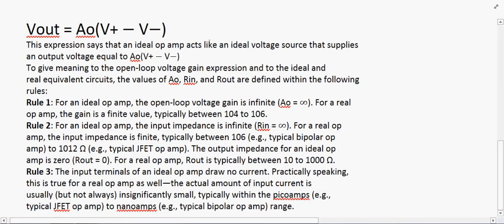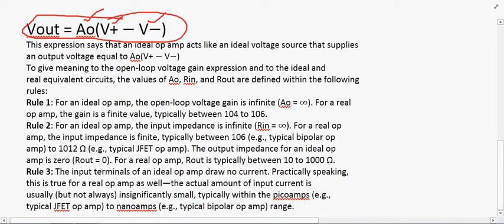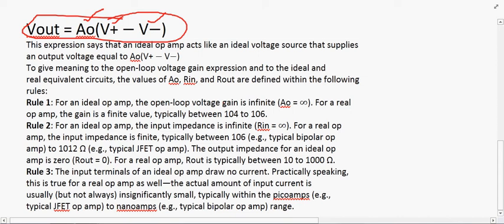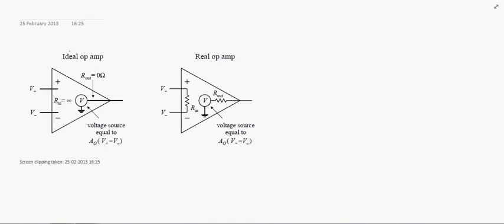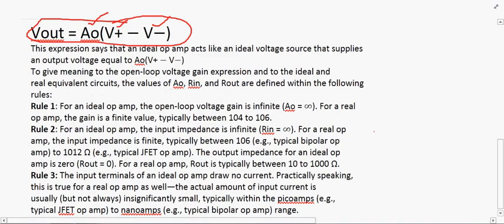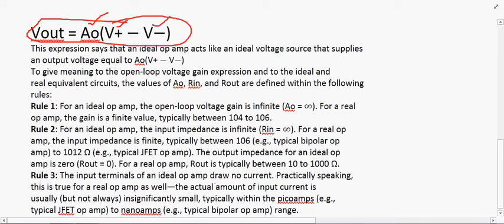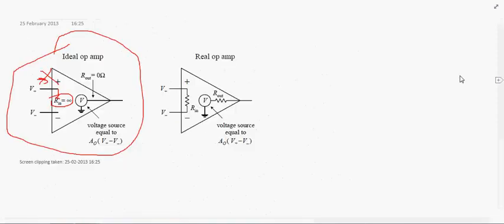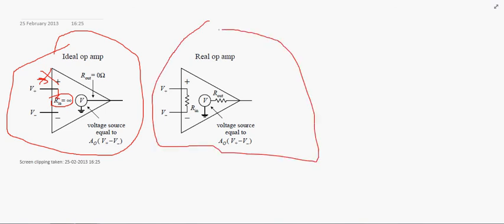opamp basics part 2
opamp basic working theory continued